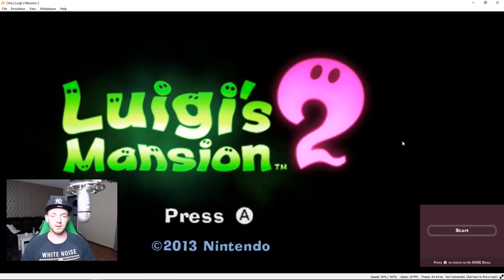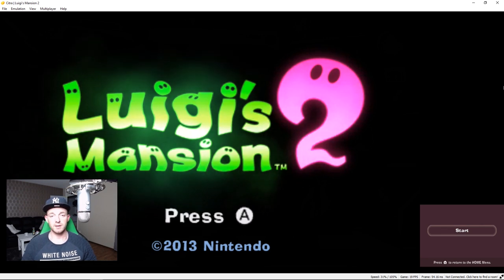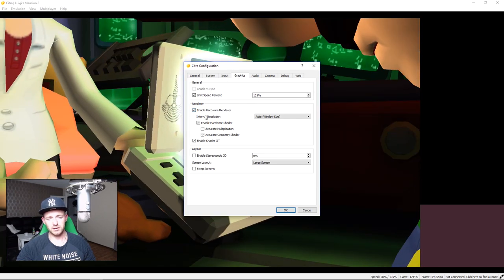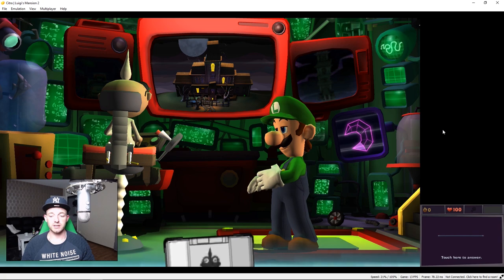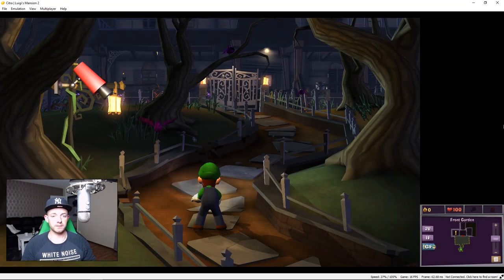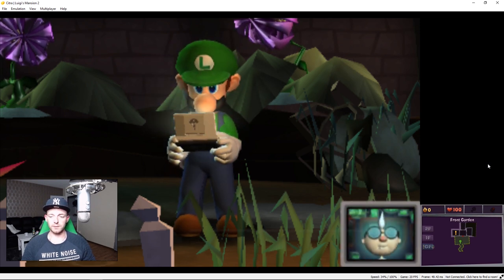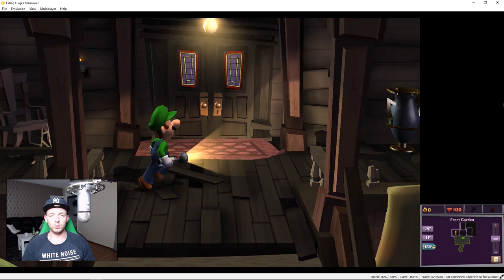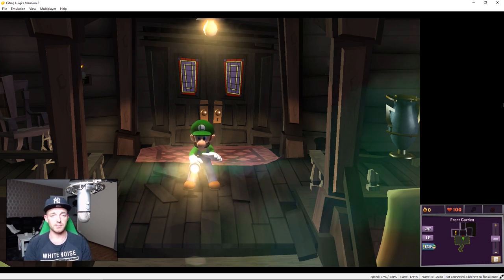Performance review Luigi's Mansion 2 on the latest build CITRA Emulator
hello whats up and welcome to the channel in today's video i gonna test out Luigi's Mansion 2 on the CITRA emulator and see how much FPS we can get on the latest build and if the are any glitches or crashes in the game thanks for watching and like the video if you did and dislike it if you did not enjoy the video